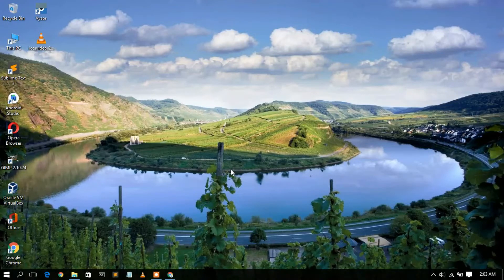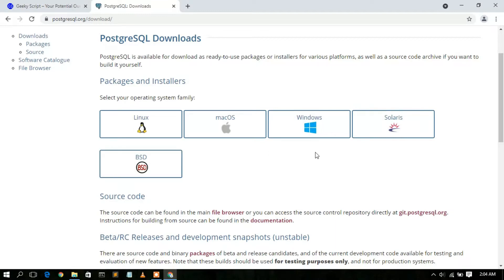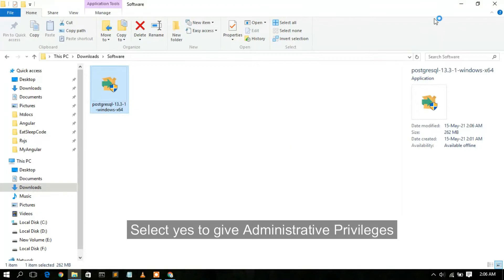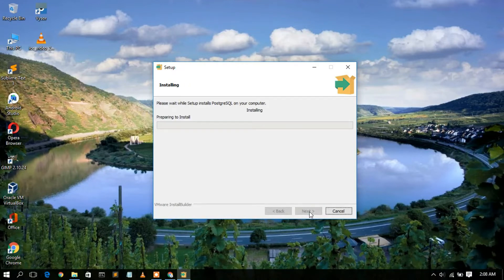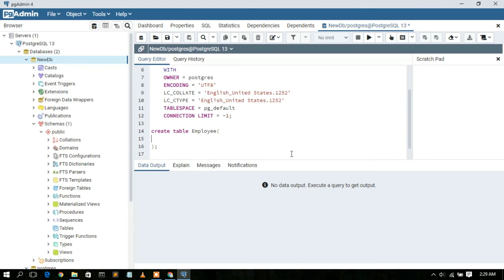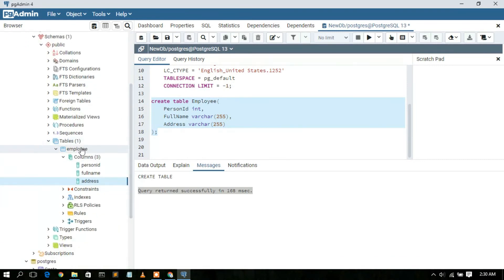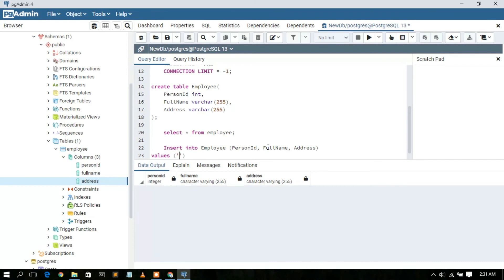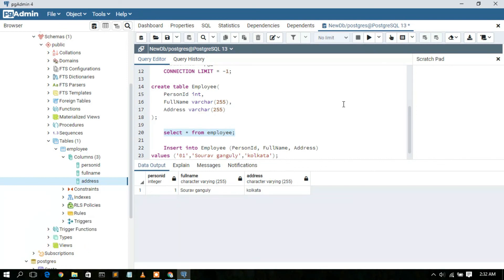How to Install PostgreSQL 13 & pgAdmin 4 on Windows 10 [ 2021 Update ] Complete guide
Hello Everyone! Today in this video I am going to step by step guide you How to install PostgreSQL for Relational DataBase Management System (RDBMS) on Windows 10. Windows (64-bit).
Then we will install pgAdmin 4 for using PostgreSQL in a Graphical User Interface (GUI). You can also use PostgreSQL Command-line Interface if you wish.

The PostgreSQL installers created by EnterpriseDB are designed to make it quick and simple to install PostgreSQL on your computer. The installer provides:
- The StackBuilder package manager (used to download and install drivers, tools, and applications to complement your PostgreSQL installation).

Now our main question is How to Install PostgreSQL & pgAdmin 4 on Windows 10?

This page will lead to the PostgreSQL download on Windows 10. So just click on download and it will start downloading automatically.

Step 2. After downloading just double-click on the installation file for installing Postgresql on your Windows 10 OS. 64 bit. In my video, I have shown you step by step on how to install Postgresql. Just follow that if you are facing any issues.

Step 3. Now after installing PostgreSQL on your Windows 10 OS, it's time to download pgAdmin 4. So for that just follow the following link to download pgAdmin 4 on your windows 10 os.

Step 4. After downloading pgAdmin 4, now just simply double click on it for installation. If you face any difficulty just follow my video. There I have shown each and every step one by one. So just follow that.

Step 5. After installing pgAdmin 4 just click on launch. Then you need to give the password. You should give the password that you have used during the installation of your PostgreSQL on your windows 10 64bit os.

Step 6. After your password verified you should get to see the pgAdmin graphical user interface (GUI). So here just create a new database to check if everything is just working fine.

Step 7. After creating a new database now it's time to create a new table where we will store data. So follow my video to know how to create a table on the PostgreSQL database.

So that's all my friends! In my following videos, I'm looking forward to posting videos on how to connect your PostgreSQL with eclipse ide and how to run java applications by connecting with PostgreSQL. Thanks a lot once again for watching this video!

Topics addressed in this tutorial:
How To Download And Install PostgreSQL and pgAdmin On Windows 10 64 bit OS
Install PostgreSQL on Windows 10
How to Install PostgreSQL and Get Started
Install pgAdmin 4 on Windows 10
How to Install pgAdmin 4 and Get Started
PostgreSQL installation windows 10